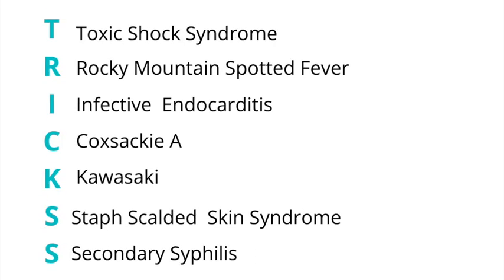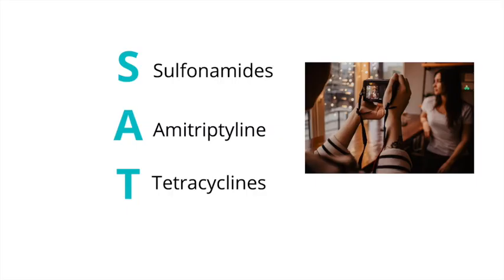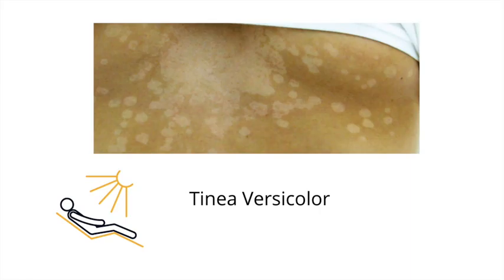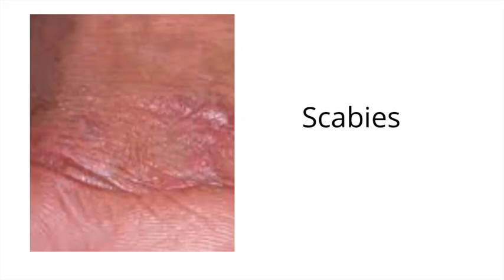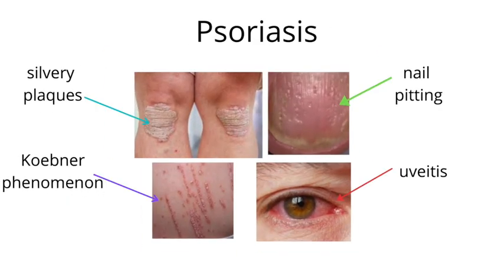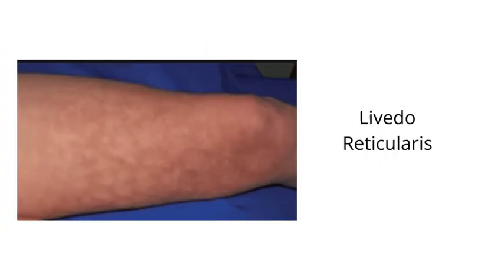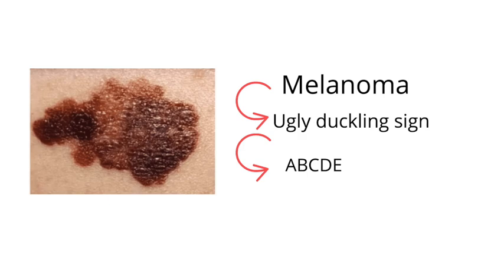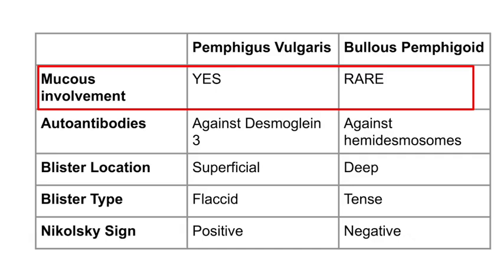Everything you need to know about Dermatology for the USMLE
Everything you need to know about dermatology for the USMLE. This high yield dermatology review tells you everything you need to know for exam day.